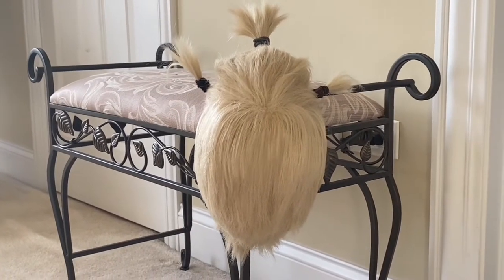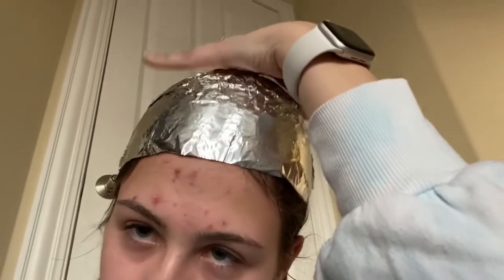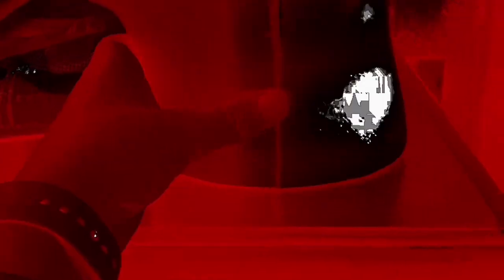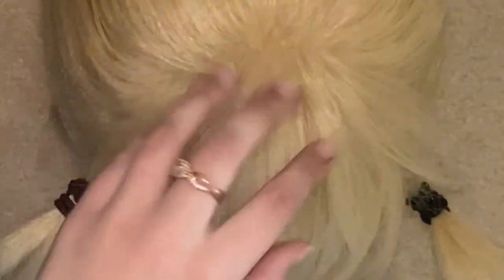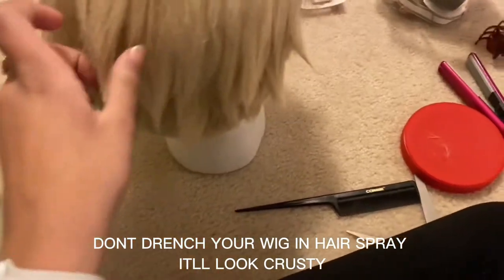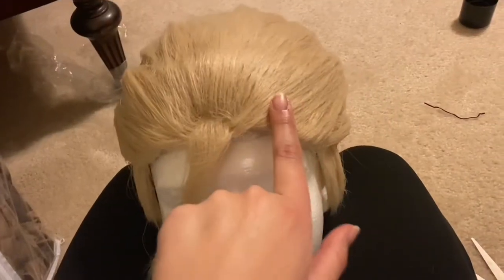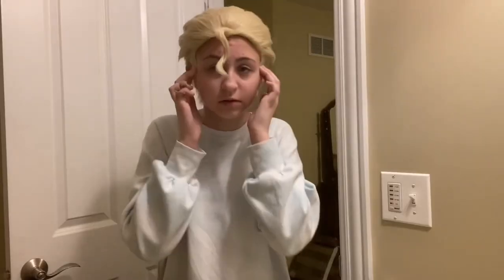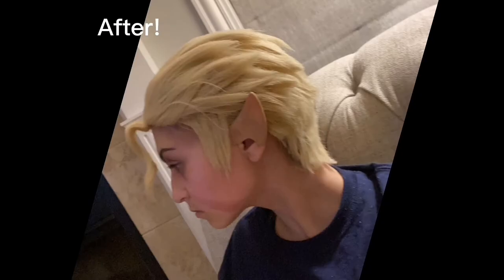STYLING MY HUNTER FROM THE OWL HOUSE WIG || but I have no idea what I’m doing🤡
I’ve never styled a wig before SO PLEASE BE NICE. I’m actually quite happy with how it turned out. I don’t really do cosplays that often, this was for my Halloween costume but I was conveniently able to use it for a cosplay on tiktok. Win-win😁. If you have and tips for me leave them in the comments, if you don’t like it, just leave the video lol, there’s no use in just sh*tting on what I made.

I used bunch of random tips that I gathered from the internet and mushed them together to make this thing. It not perfect or the best but it’s good enough and I like it.

Amazon.com: Topcosplay Women or Men Wig Blonde Short Layered Fluffy Cosplay Halloween Wigs : Clothing, Shoes & Jewelry

Hopefully it works 🙏🙏🙏

The wig worked really well with heated tools and when I used the heat form my blow drying to switch the direction of the roots of the hair it stayed really nicely. I do recommend but the way it ended up look at the the begining of my forehead isn’t the most realistic but I’m not angry about it :).

And I hope it helped a bit for those who are also new to styling wigs. Byeeee!